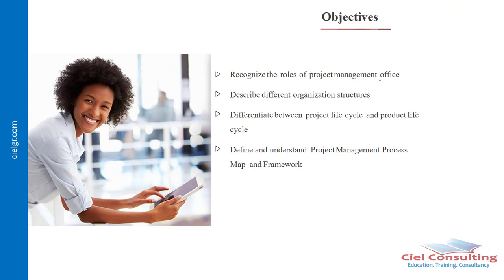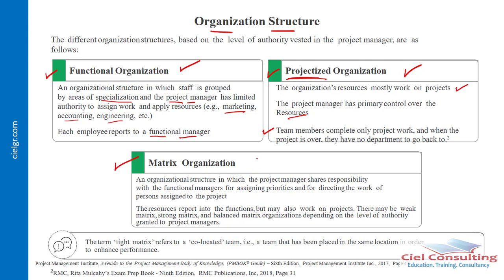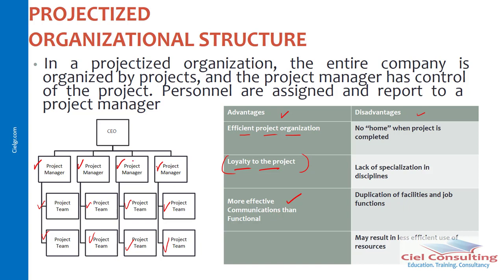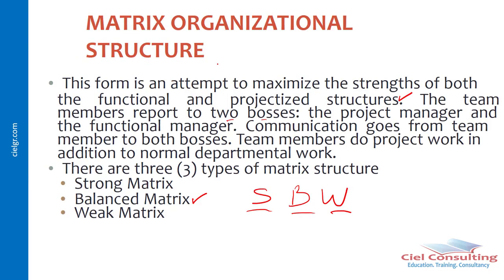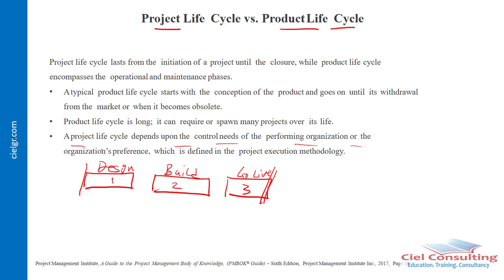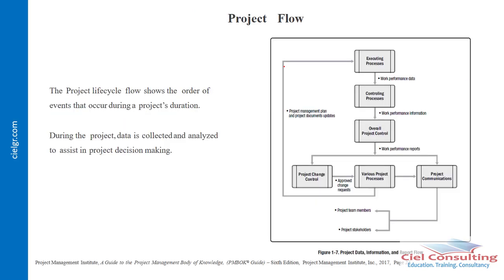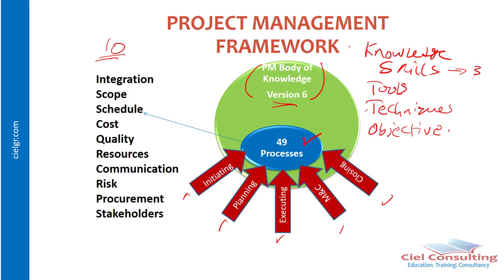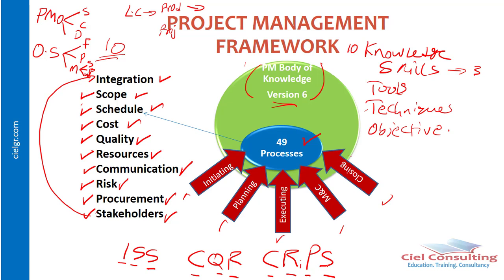PMP Certification Course. Lesson 2 PMP FRAMEWORK Part 1